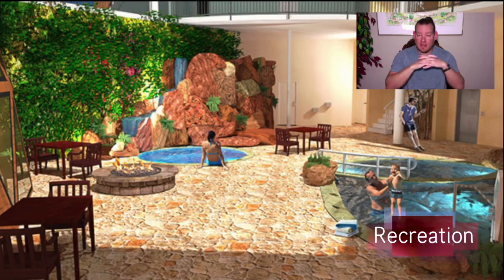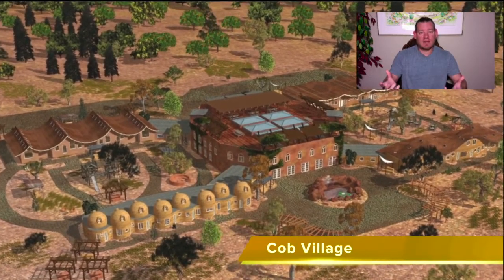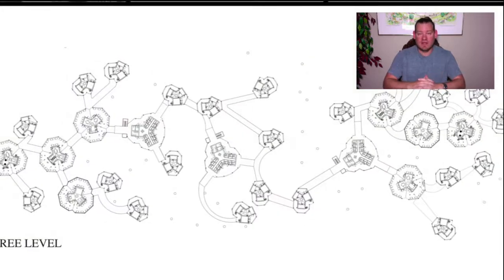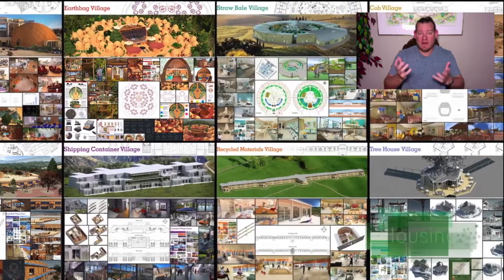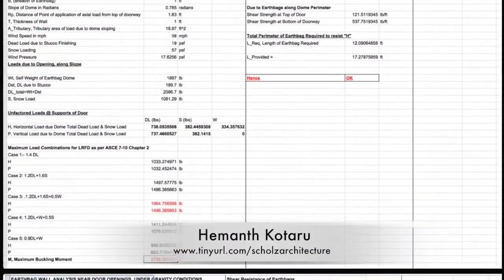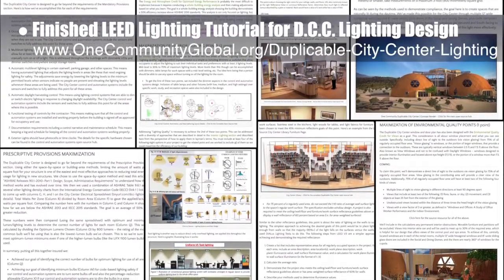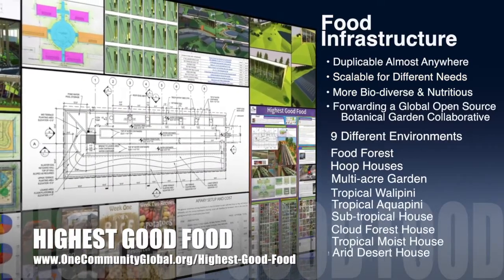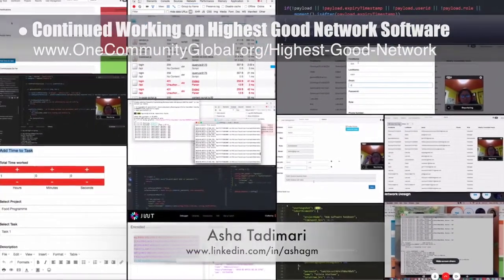Path to Global Sustainability - One Community Weekly Progress Update #255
Path to Global Sustainability | Positively Creating Global Sustainability | Making Global Sustainability a Reality | Evolving Sustainability Around the World | Communities for Global Sustainability | A Sustainable World | Creating A World that Works for Everyone | One Community | Weekly Progress Update #255

“The path to global sustainability is clearest and most effective if it includes involvement of as many people and groups as possible. One Community is supporting this through open source and free-shared solutions covering all aspects of sustainable living. They are do-it-yourself replicable, modular, and part of what we call living and creating for The Highest Good of All. This is the February 11th, 2017 edition (#255) of our weekly progress update detailing our team’s development and accomplishments."

PATH TO GLOBAL SUSTAINABILITY INTRO: @:35
PATH TO GLOBAL SUSTAINABILITY SUMMARY: @11:28

Artist: VUKE